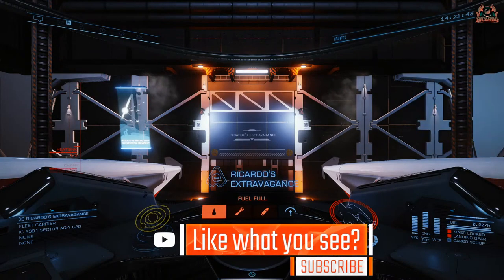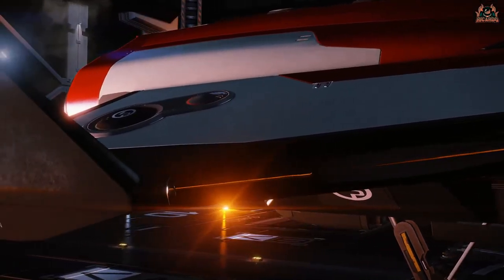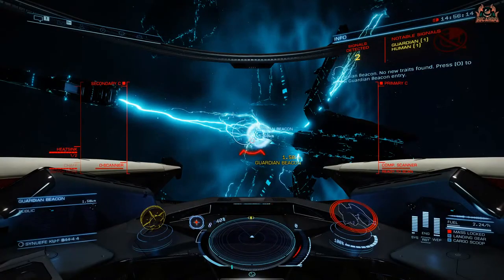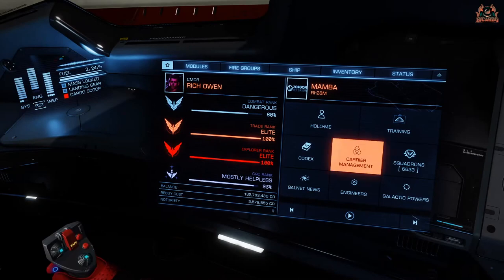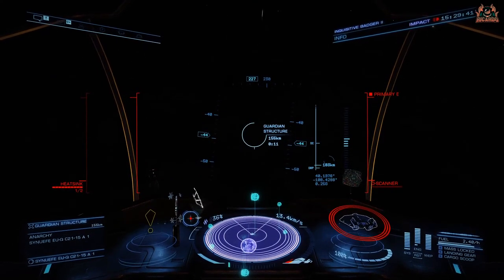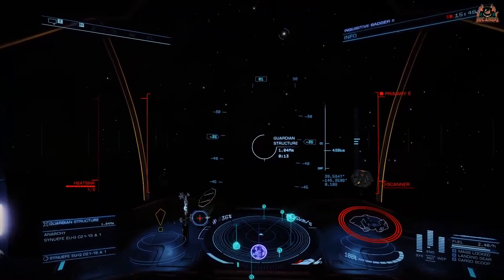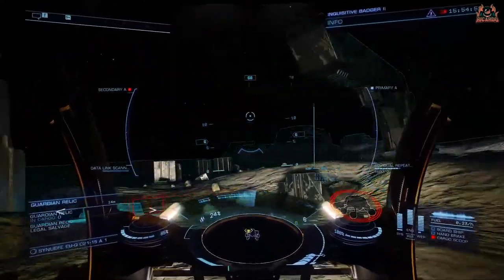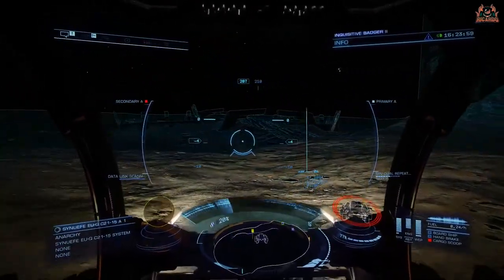The Complete Guide to Obtaining Fighter Blueprints in Elite Dangerous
Guardian Beacons are giant, space-based orbital structures built by the Guardians. Though dormant for millions of years, they remain functional. Reactivating a Guardian Beacon will provide a key and the location of a Guardian Structure that contains the Guardian Vessel Blueprint Segment
On August 28, 3304, Ram Tah reported that three unusual energy signatures had been detected in deep space: "As part of my research, I regularly review data from surveillance satellites and ships that have picked up atypical signals. Although most turn out to be of no consequence, on this occasion I have identified three energy signatures that I believe warrant further investigation. The signals originate from the NGC 2451A sector, the IC 2391 sector and the Synuefe EN-H region. I have no further data, and at this time the signatures' meaning remains a mystery. I encourage any independent pilots operating in these regions to investigate. I do of course apologise if this turns out to be a pointless exercise, but in the pursuit of scientific knowledge, even the smallest opportunity must be explored

Wanna Chat?

Elite: Dangerous or Elite 4 is a space adventure, trading, and combat simulation video game developed and published by Frontier Developments played on PC, Mac and Xbox one and is the fourth release in the Elite video game series Piloting a spaceship, the player explores a realistic 1:1 scale open world galaxy based on the real Milky Way, with the gameplay being open-ended. The game is the first in the series to attempt to feature massively multiplayer gameplay, with players' actions affecting the narrative story of the game's persistent universe, while also retaining single player options. Elite Dangerous Odyssey is due in 2021 but the latter part of 2020 has seen Elite dangerous embrace community goals and more player involvement